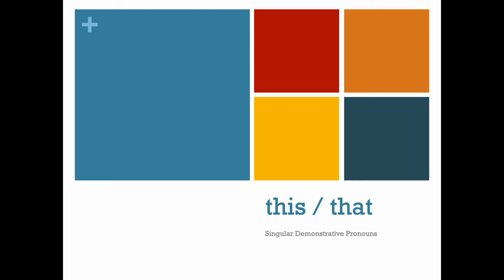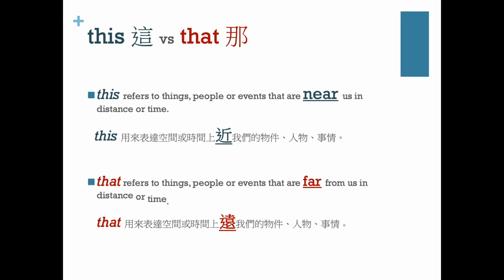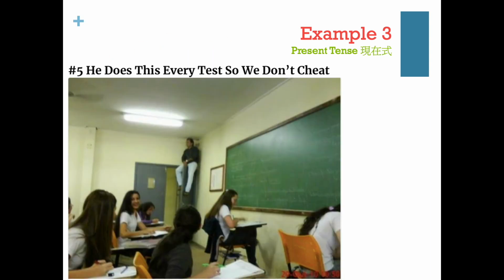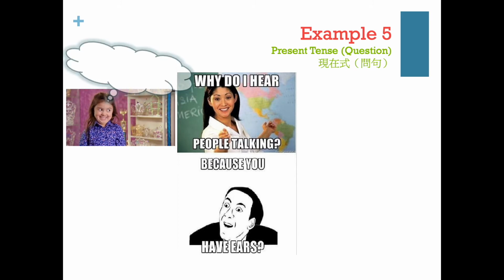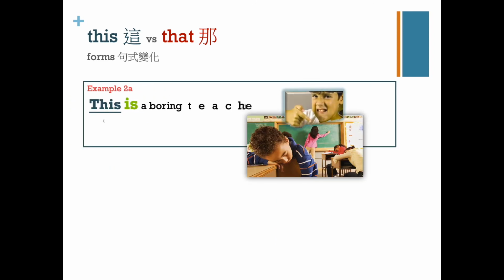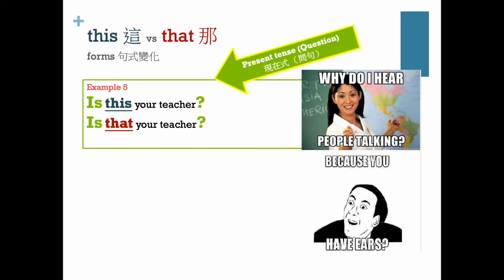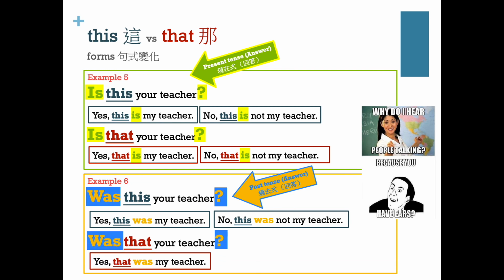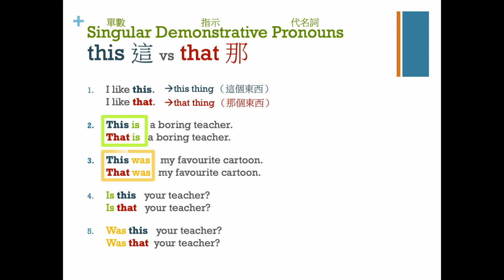Singular Demonstrative Pronouns — this / that | Basic English Grammar for Hong Kong Students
This video just focuses on the singular demonstrative pronouns — this/that. Grasp the distinction between this and that before you go to the next topic, plural demonstrative pronouns — these/those.